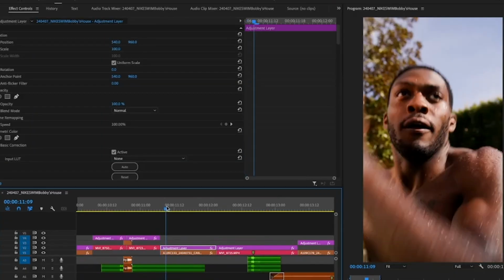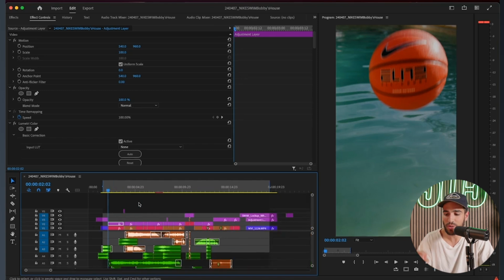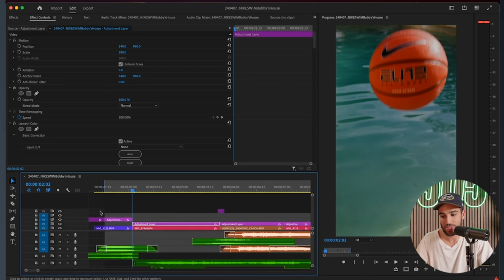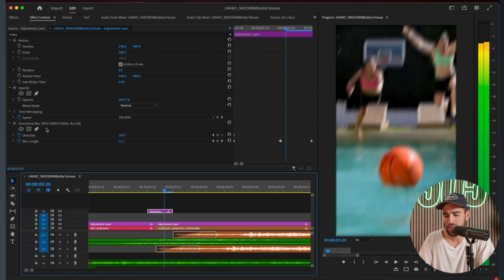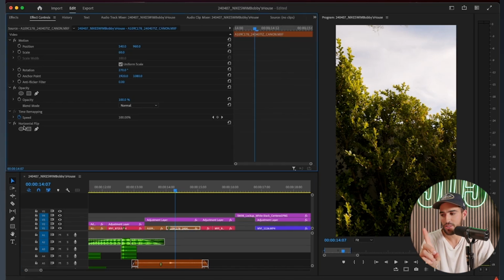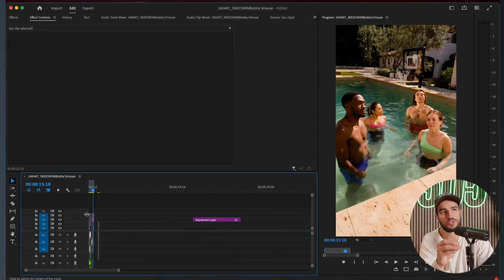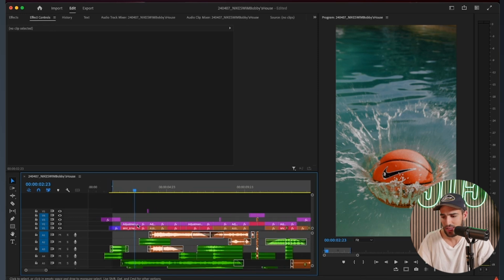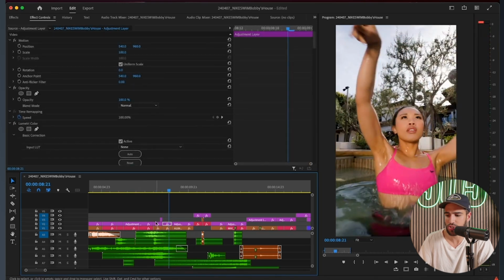EDIT LIKE A PRO: Cinematic Nike Ad Breakdown on Adobe Premiere Pro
Today, Brayden's breaking down how he pulled off a spot for Nike Swim. He goes over the shot selection and the timeline for the edit!

Join Lakers videographer, Brayden, for an Adobe Premiere Pro Tutorial. He delves into the cinematic process behind crafting his latest Nike swim ad. Explore his creative brainstorming, meticulous shot selection, and expert editing techniques that brought this captivating video to life. Gain valuable insights into cinematic storytelling, Nike ad campaigns, swimwear fashion, and professional videography tips. Whether you're a filmmaker, Nike enthusiast, or simply curious about behind-the-scenes magic, this breakdown promises to inspire and educate

0:00 Intro
0:40 Building the Vision
2:19 Equipment Used
4:02 Shot Breakdown
10:35 Edit Breakdown

If you enjoyed this video you should checkout our podcasts on this channel! We have filmed over 114 episodes and bring on guests in the creative space to share stories about their careers.

The Creator Pricing Guide - The No BS Guide to Pricing Your Creative Services